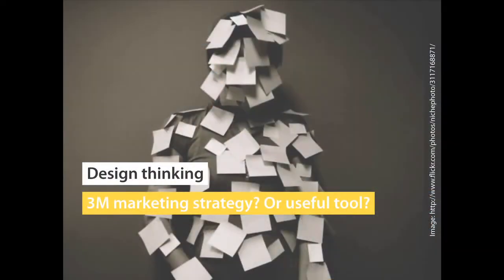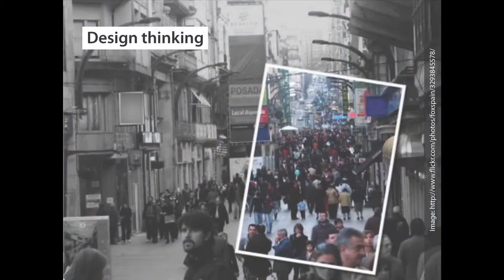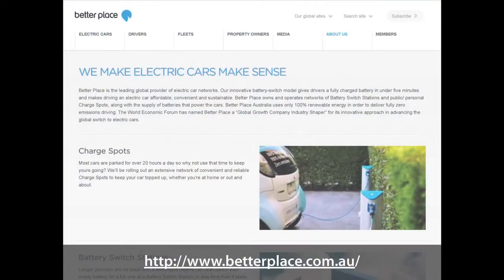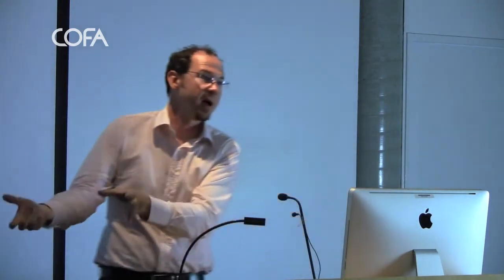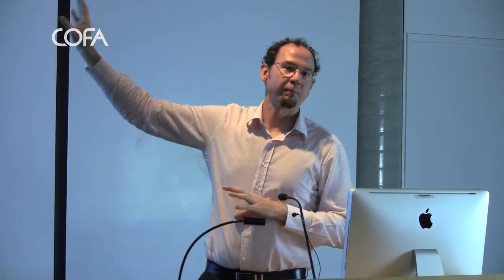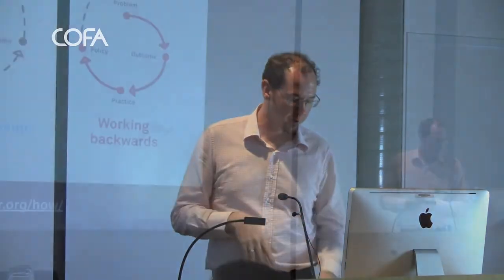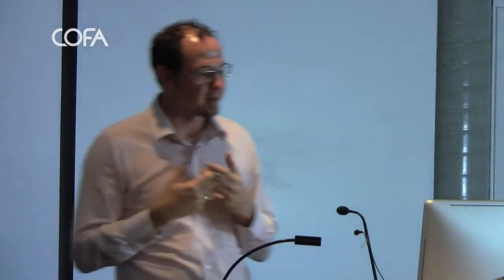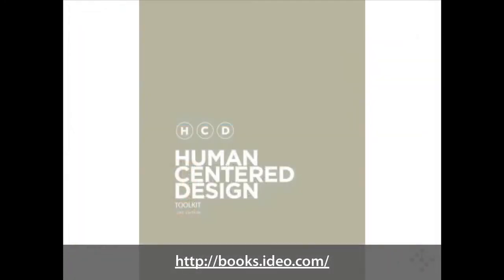Grant Young: Design Thinking for Social Innovation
Grant Young from Zumio looks at how art and design can be used to further social innovation, outlining a model derived from his own experiences as an artist and social innovator.

With Zumio, Grant has advised a number of organisations including the Investa Sustainability Institute, the Cancer Institute NSW, and Saasu. Previously Grant held the role of Online Communications Manager at WWF-Australia and worked as Senior Producer at award-winning design agency Digital Eskimo.

This interview was filmed on Tuesday April 3rd as part of the COFA Talks series.